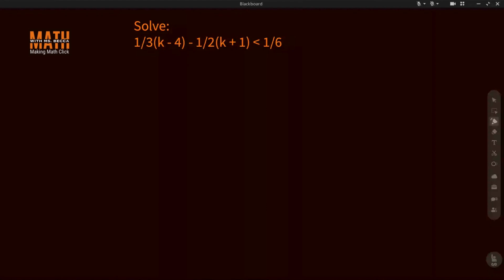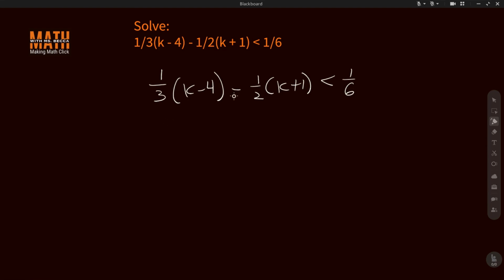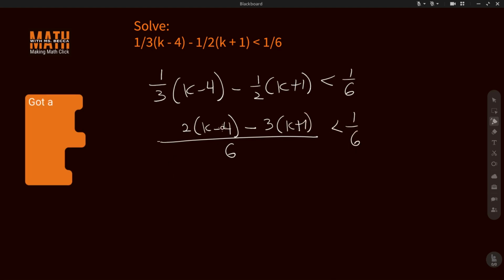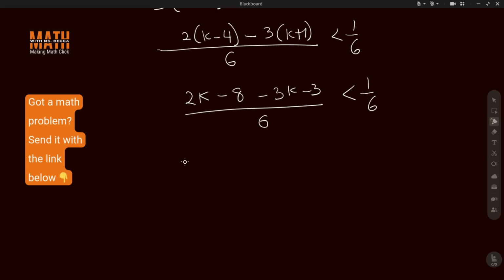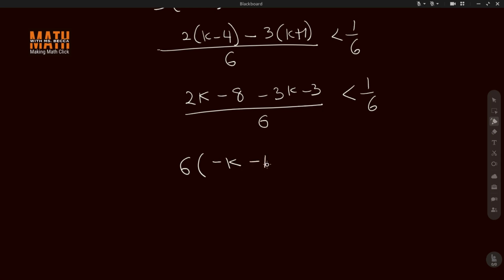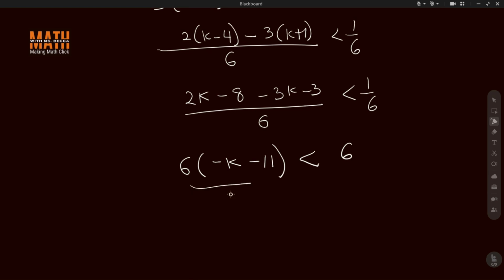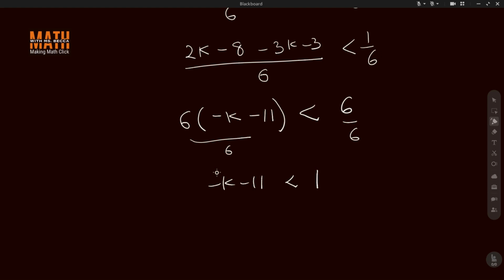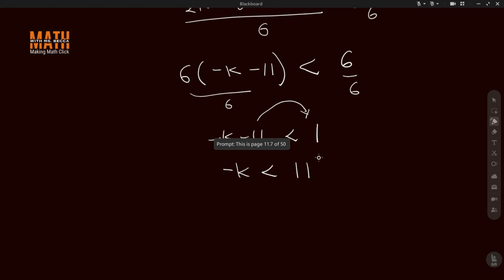Can You Solve This Inequality Puzzle?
WAEC 2025 | MATH OBJECTIVE QUESTION 6
Can You Solve This Math Puzzle?

OR
Submit Your Math Question to Ms. Becca